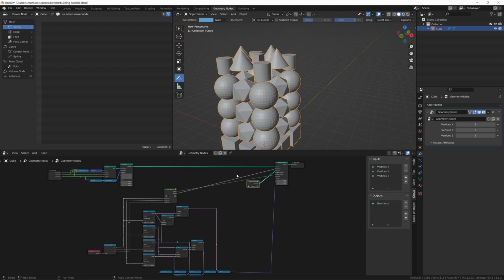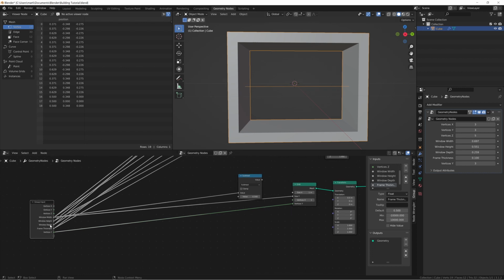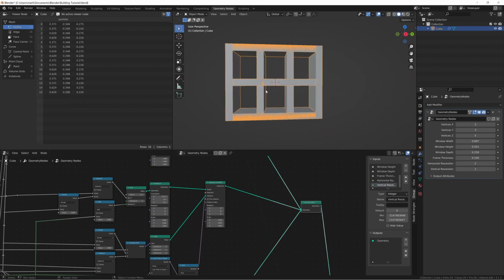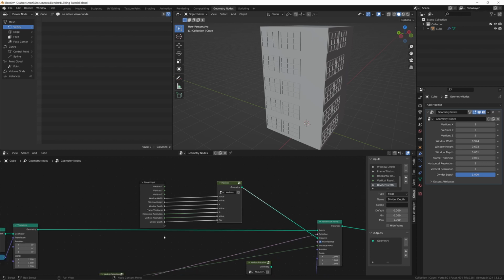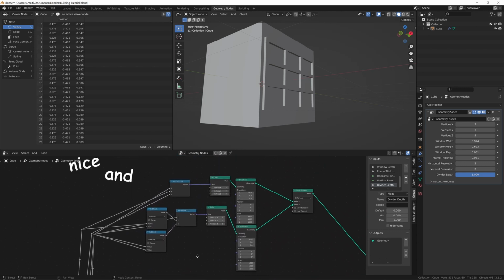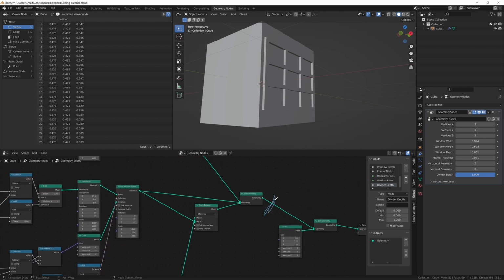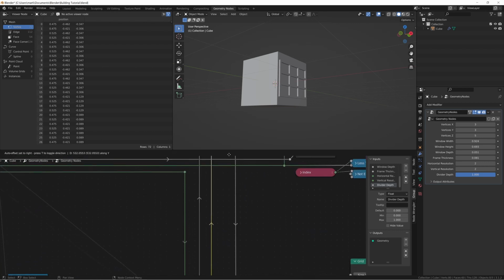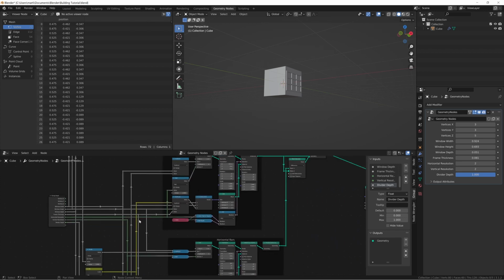How to Make a Procedural Building in Blender (Part 3) | Geometry Nodes Tutorial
Once more into the world of geo nodes! We're still using Blender 3.1's geometry nodes to make this fully procedural building. This time, in part 3, I'll actually be creating the mesh that you'll instance onto your building to make windows!

0:00 Introduction
1:03 Setup and the plan
2:27 Building the window frame
9:52 The plan for the bars
11:12 Building the vertical bars
17:40 Cleaning up the instances
21:08 Fixing the spacing
22:07 Horizontal bars
25:55 Getting rid of overlaps
27:45 Controlling divider depth independently
31:16 Distributing base into modules
40:48 Modifying for corners
42:07 Reviewing everything
43:16 What's next
44:50 Patreon!
45:03 SAVE YOUR PROJECT
45:06 BONUS CONTENT!! (again)